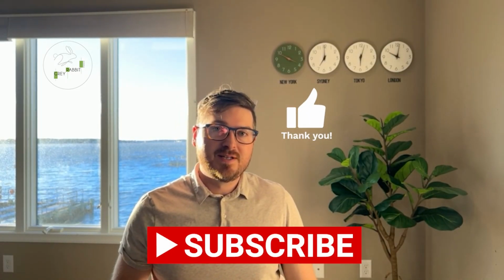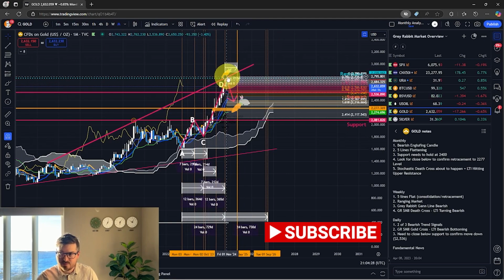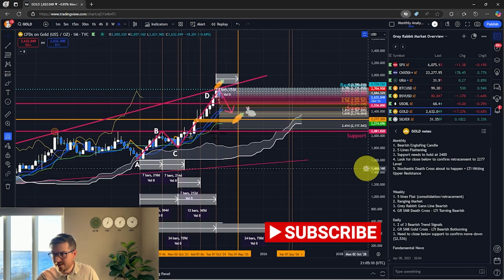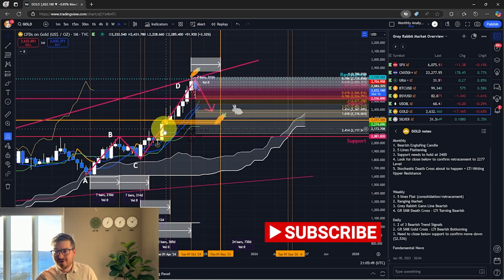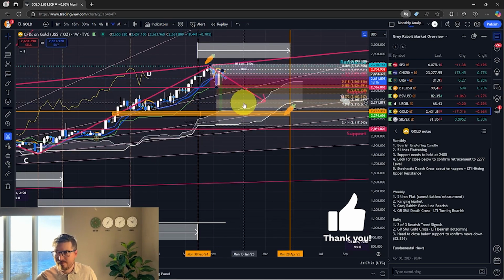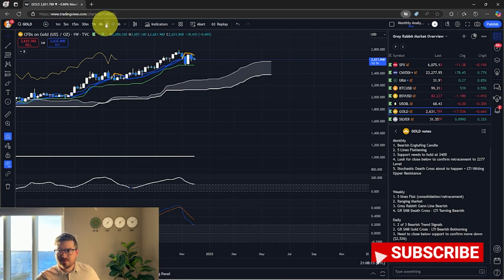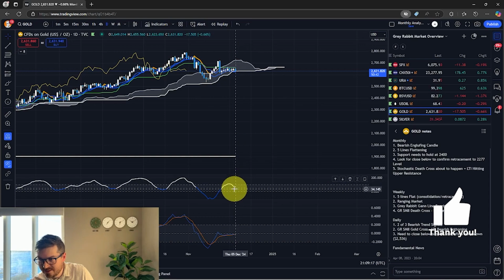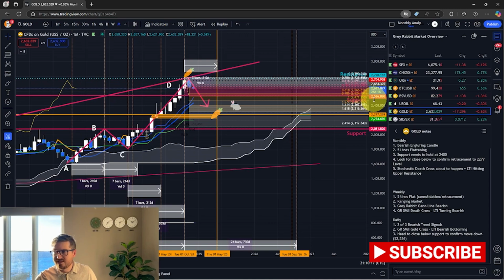Monthly Analysis GOLD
Welcome to our monthly Ichimoku technical analysis of Gold for December 2024! In this video, we dive deep into the Ichimoku Cloud to uncover key trends, support and resistance levels, and potential market movements. Whether you're a seasoned trader or new to the Ichimoku Kinko Hyo system, this analysis will provide valuable insights to help you navigate the current market landscape.

🔍 In this video, we'll cover:

Overview of the Ichimoku Cloud components
Detailed analysis of Gold chart
Key support and resistance levels
Trend predictions and market sentiment
Strategic tips for trading based on Ichimoku signals

📈 Why Ichimoku Analysis?
Ichimoku Kinko Hyo is a comprehensive and versatile technical analysis method that offers a holistic view of the market. It helps traders identify trends, reversals, and potential trade opportunities with greater clarity.

💬 Join the Discussion:
Have questions or insights about the Gold or the Ichimoku Cloud? Let's build a community of informed and strategic traders!

If you found this video helpful, please give it a thumbs up, share it with fellow traders, and subscribe to our channel for more in-depth market analysis and trading strategies every month.

🔔 Stay Updated:
We bring you the latest market insights and technical analyses to keep you ahead of the curve.